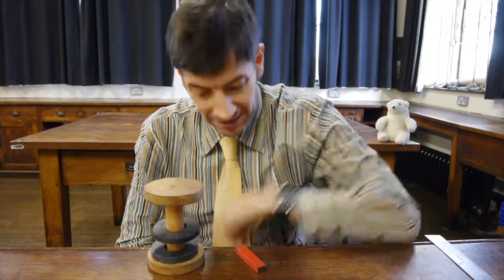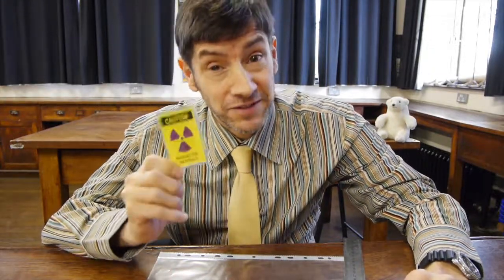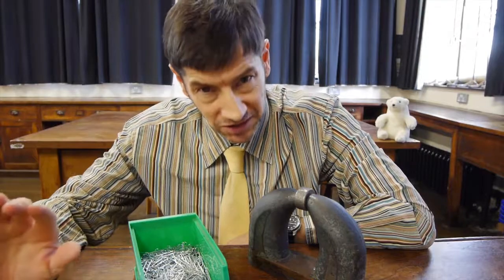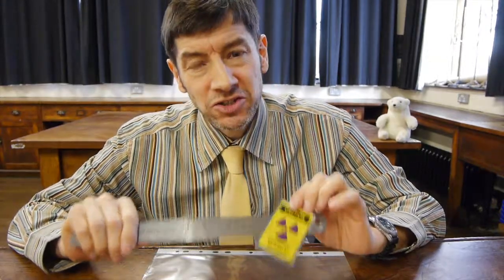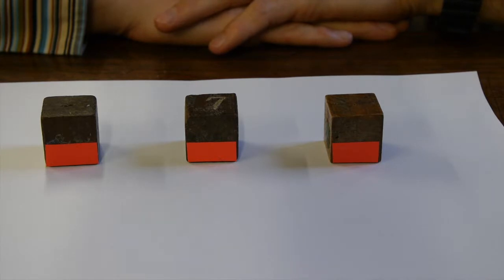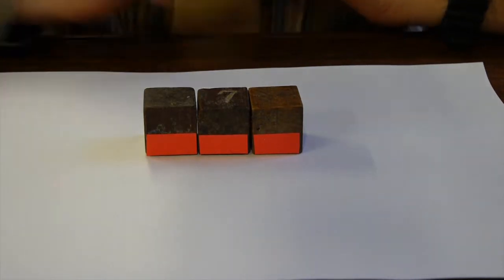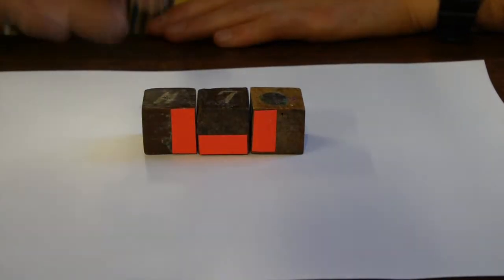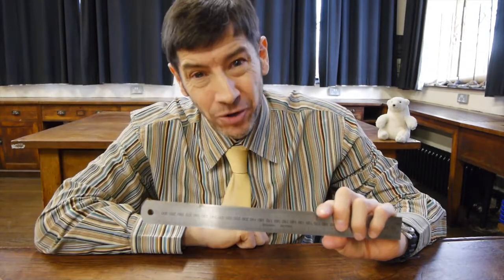The Halbach Effect - F-J's Physics - Video 59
A look at some rather weird types of magnet that you have in your own home.  Also used in particle accelerators to produce synchrotron radiation in 'Wigglers'.